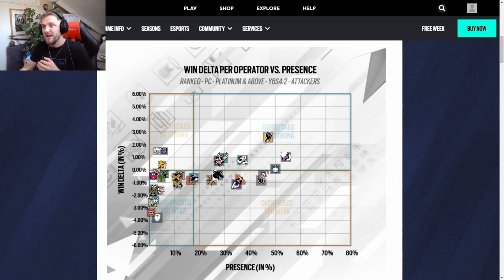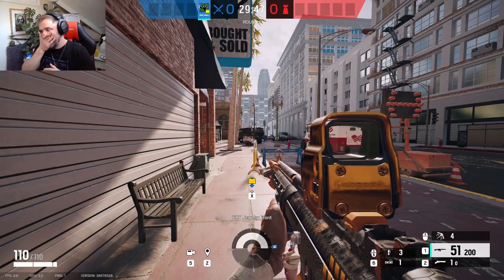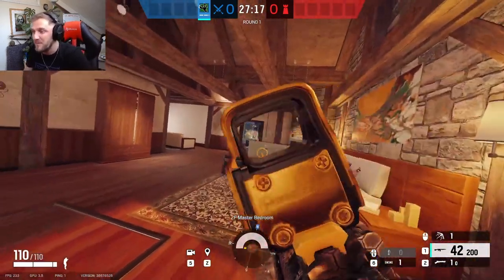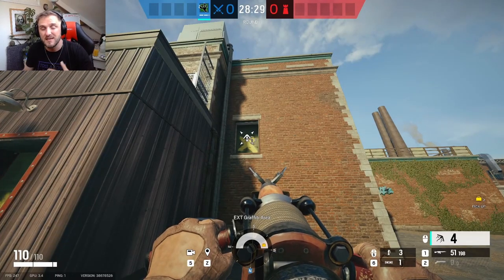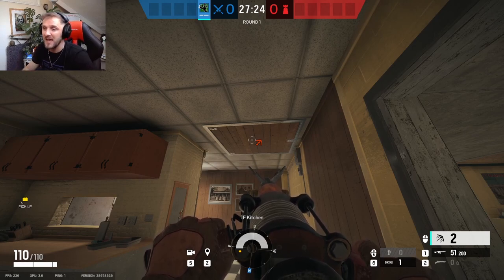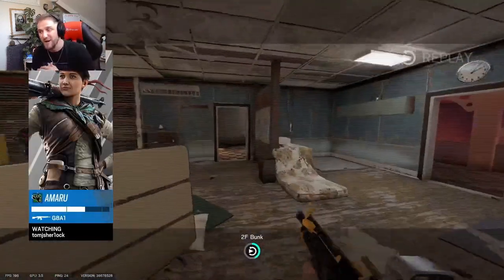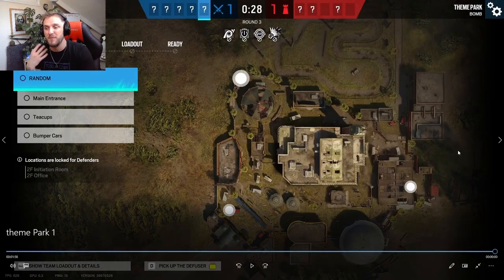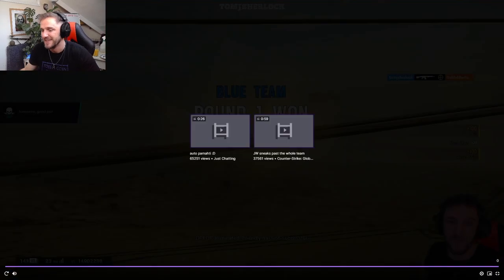The BEST Amaru Spots - Rainbow Six Siege - 2022 Guide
A guide to the best Amaru Rush spots on Rainbow Six Siege. How to play Amaru!

Intro 0:00
Loadout 03:36
Bank Spots 06:43
Chalet Spots 08:55
Clubhouse Spots 12:36
Coastline Spots 15:16
Oregon Spots 18:46
Theme Park Spots 24:35
Villa Spots 29:56
Border Spots 33:47
Outro & Self Promo 36:22

I stream 4 times a week

I also run monthly siege tournaments with big prizes more information on this over